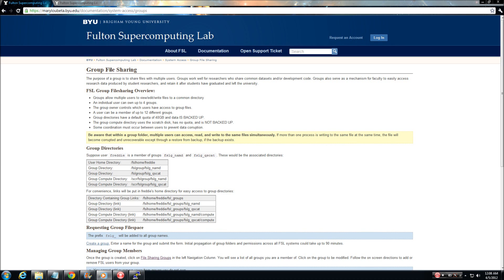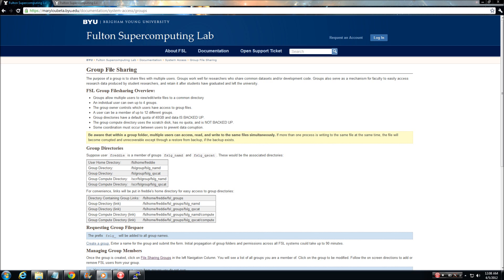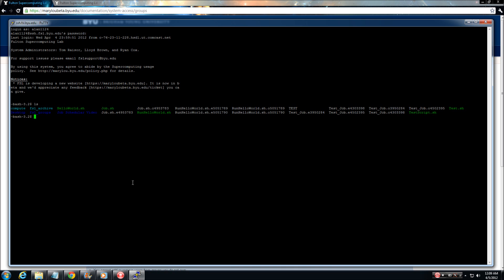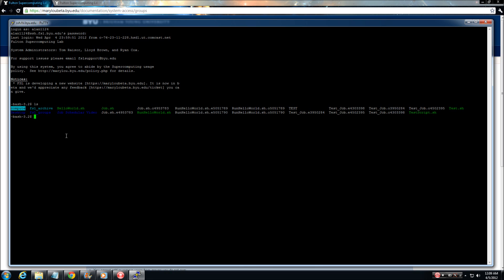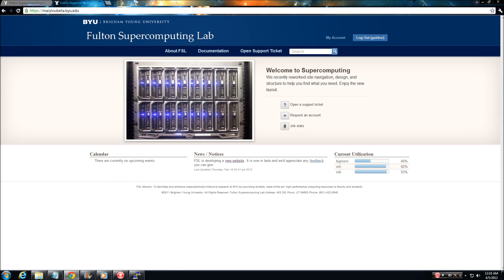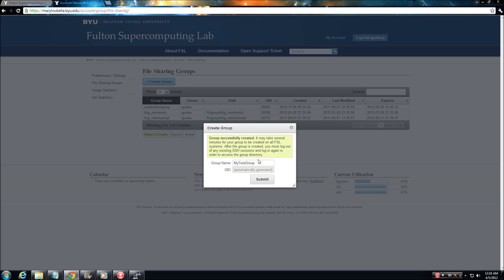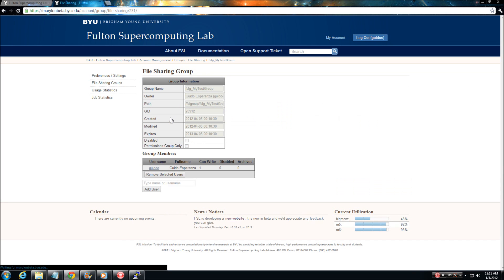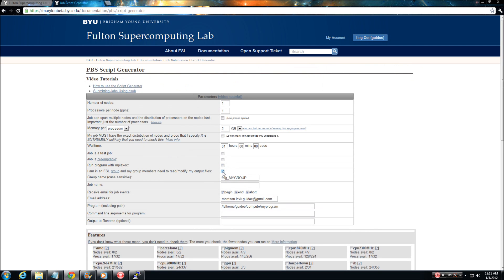File Sharing Groups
A short introduction to file sharing groups and how to create, modify, add, and remove users.